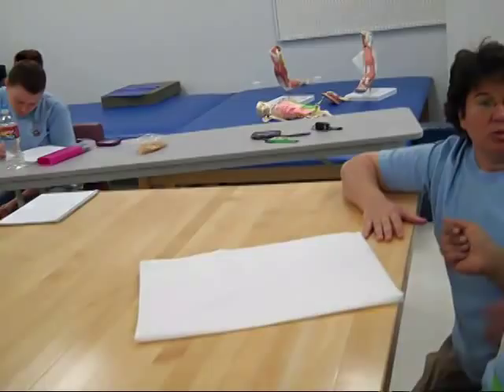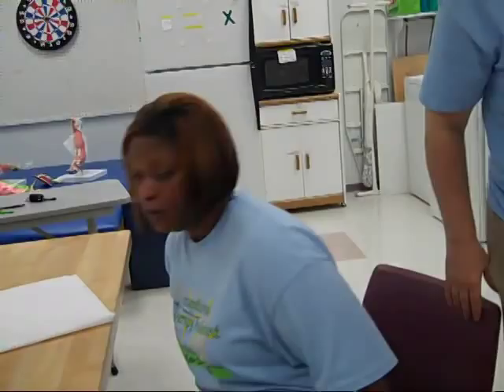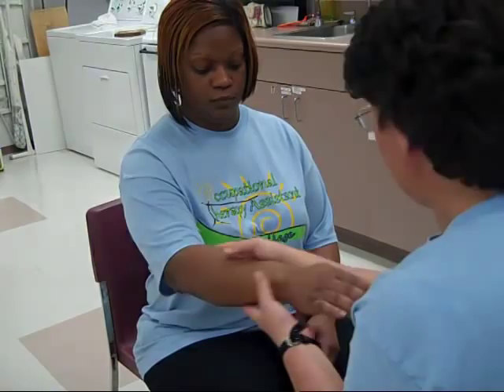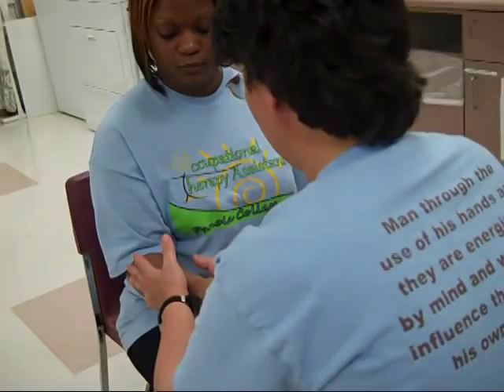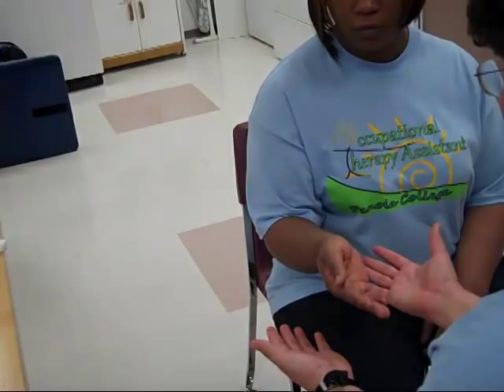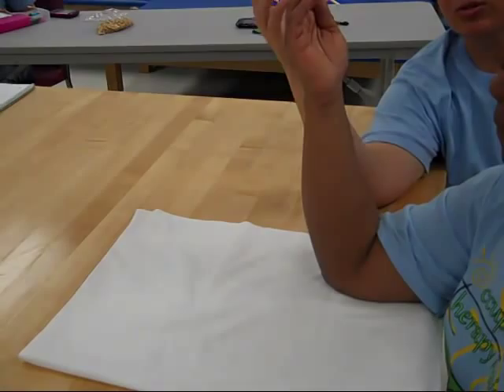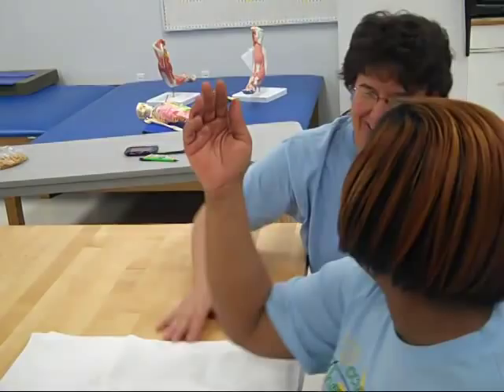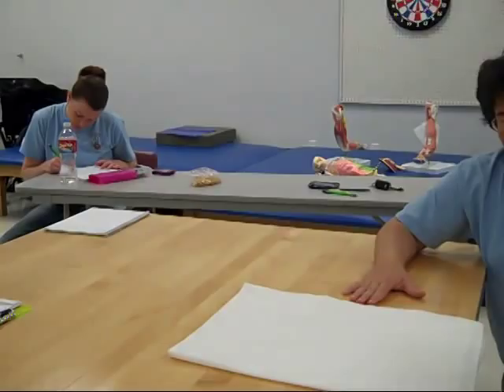forearm pronation.mp4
For Panola College OTA students learning about manual muscle testing.